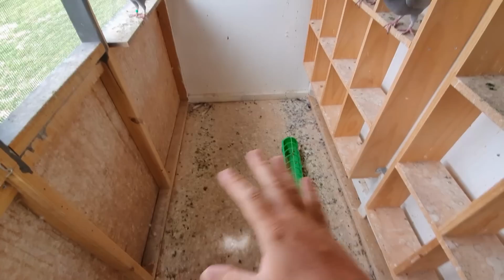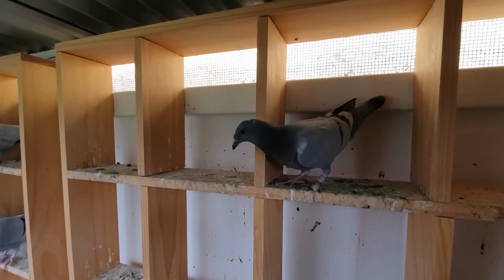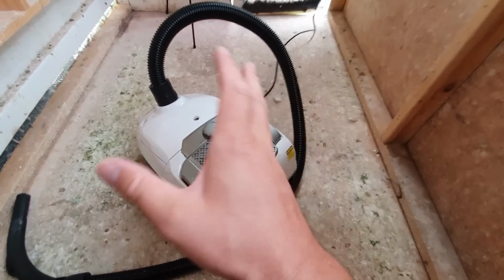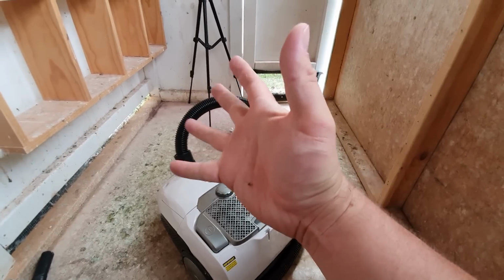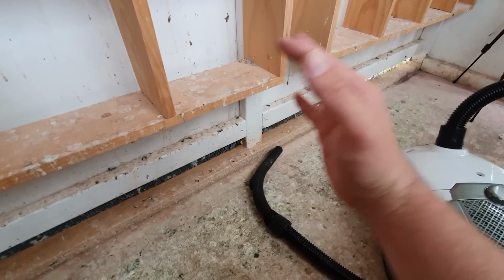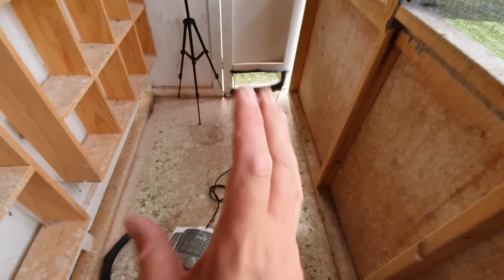Vacuuming My Pigeon Loft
We start to train the other round of young pigeons, they seem pretty keen to stay in the loft or atleast get back into it! this could be an intresting round to try home into the pigeon loft!